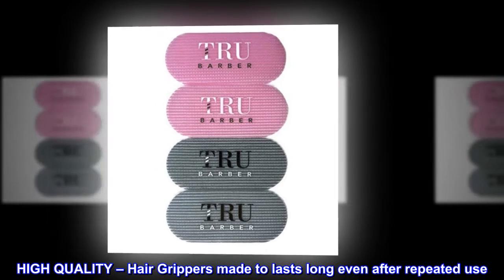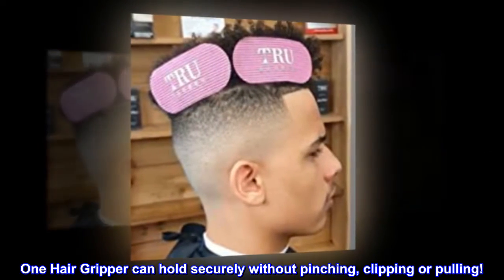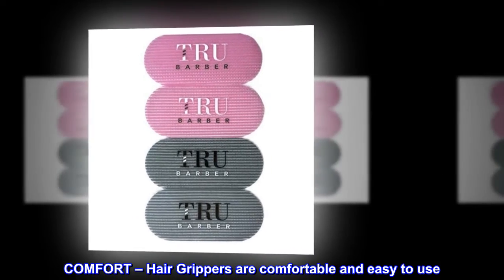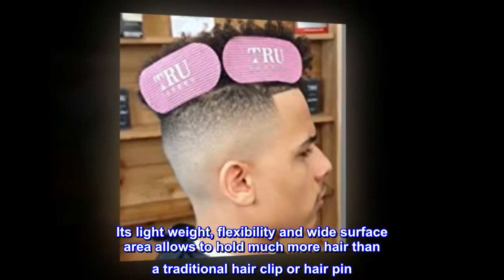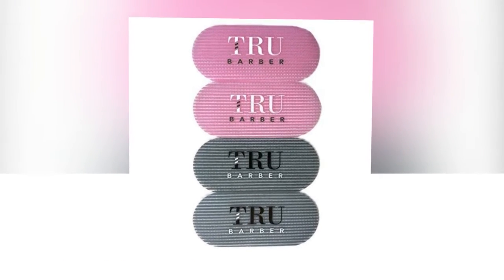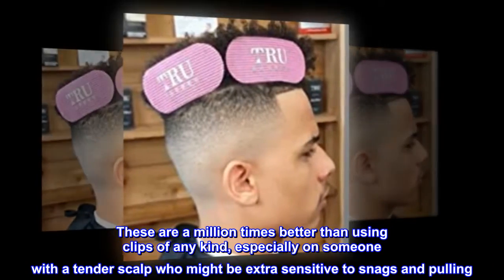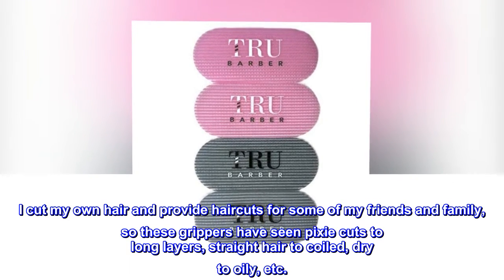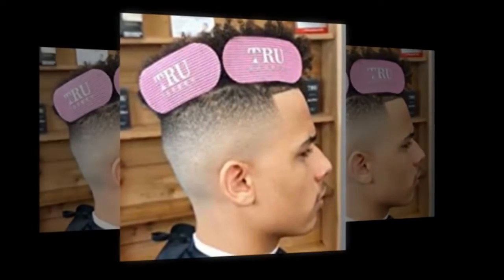TRU BARBER HAIR GRIPPERS ® 2 COLORS BUNDLE PACK 4 PCS for Men and Women - Salon and Barber, Hair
HIGH QUALITY – Hair Grippers made to lasts long even after repeated use. Safe to use on dry or damp hair.
NO SLIP – Hold even large sections of hair without slipping or damaging. One Hair Gripper can hold securely without pinching, clipping or pulling!
VERSATILITY – Works well with all hair types, including curly, thick, fine, long or extensions. Ideal for use at the barbershop, salon, home, keeping your hair away from the face or even while braiding hair!
COMFORT – Hair Grippers are comfortable and easy to use. They don’t snag, get tangled, and are super light on any hair. Easy on Easy off!

The TRU BARBER hair grippers is a holding device that can be used for many purposes. Its light weight, flexibility and wide surface area allows to hold much more hair than a traditional hair clip or hair pin. The TRU BARBER hair grip is a band of minute hair attachment hooks. Just press the hair grip in place and you're done. To remove, simply pull in the direction of the hair as you would with a comb.

So much better than using clips!

These are a million times better than using clips of any kind, especially on someone with a tender scalp who might be extra sensitive to snags and pulling. They work on all head shapes and sizes, and are good for all hair lengths and textures. I cut my own hair and provide haircuts for some of my friends and family, so these grippers have seen pixie cuts to long layers, straight hair to coiled, dry to oily, etc.. Well worth the money, won't break, won't rust, saves time and frustration. And when they need to be cleaned just spray them with Dawn Powerwash and give them a good rinse.